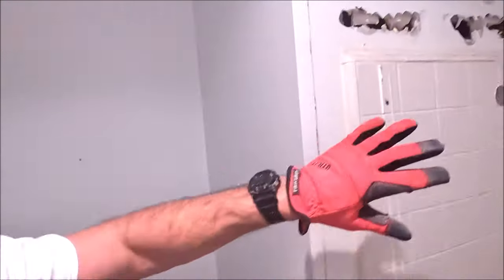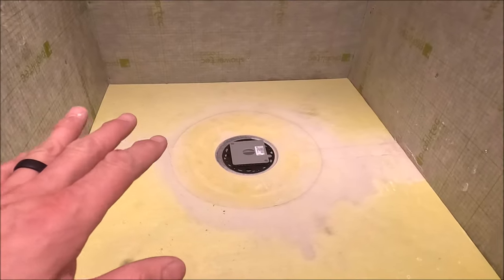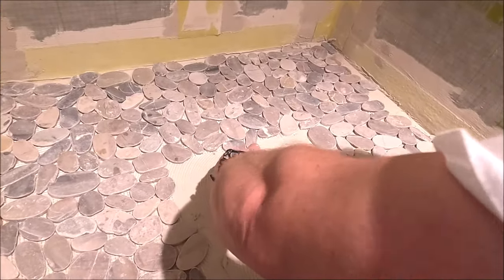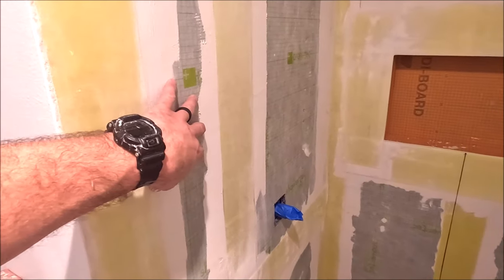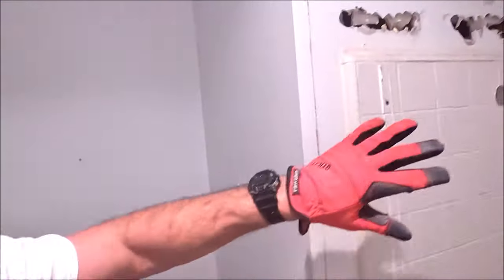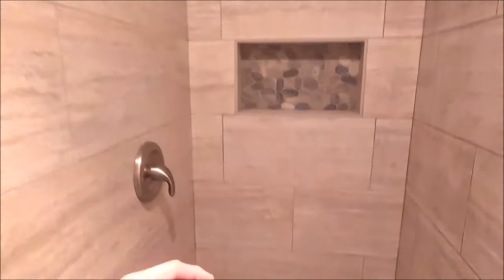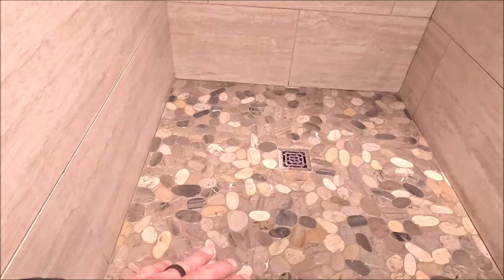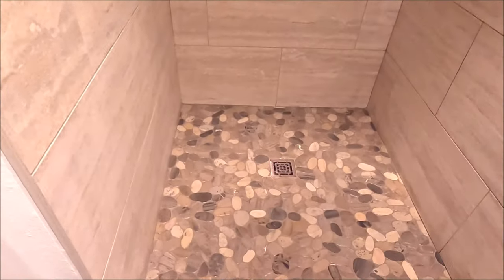NEW PROFILITEC Shower System | Shower Build Part 2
This system is by Profilitec made in Italy.